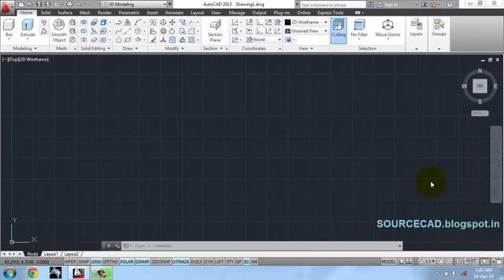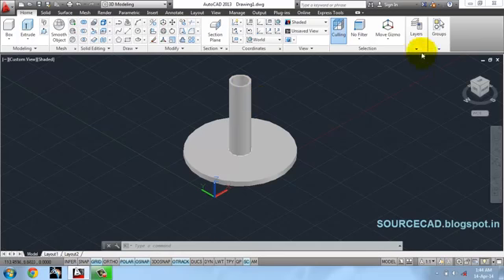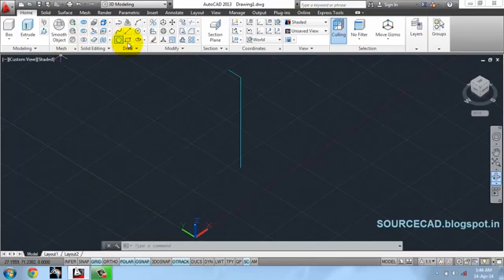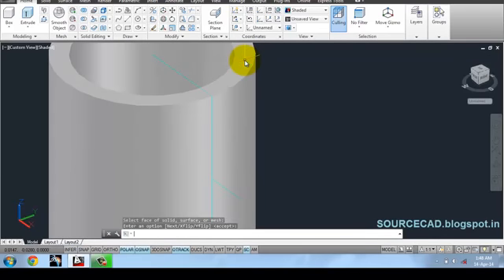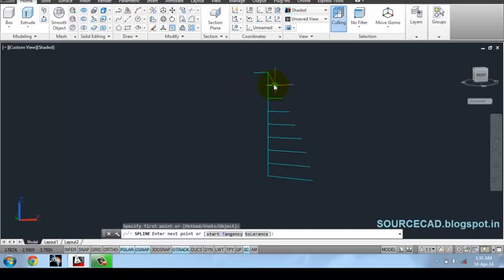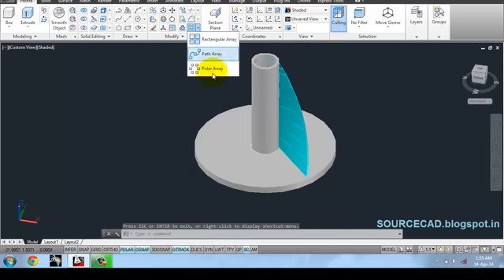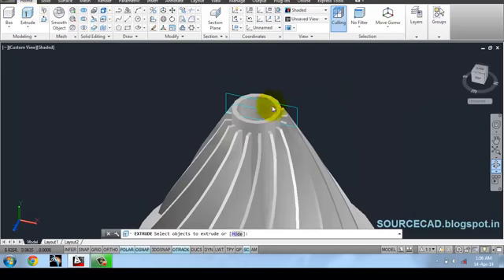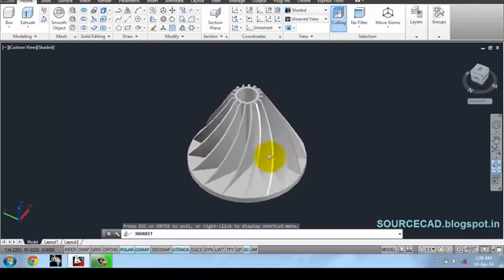3D modelling impeller in AutoCAD